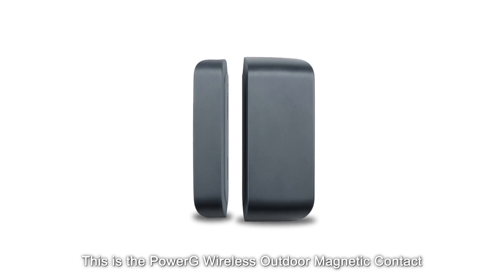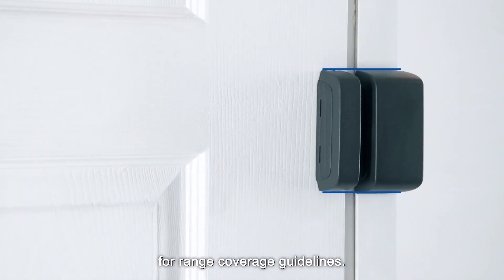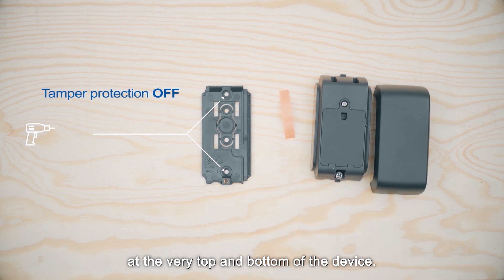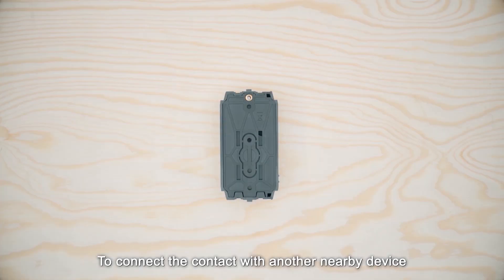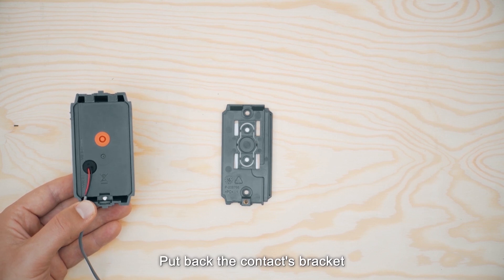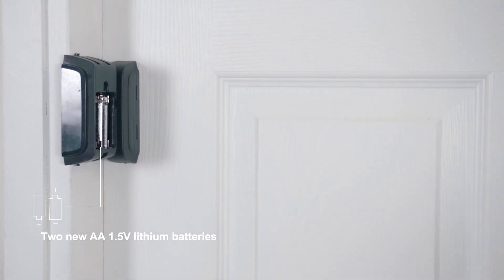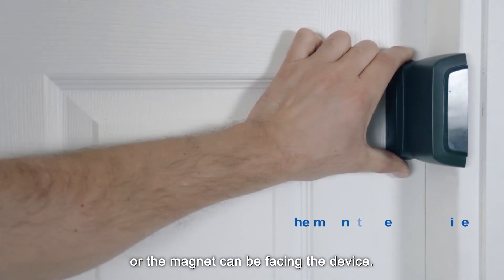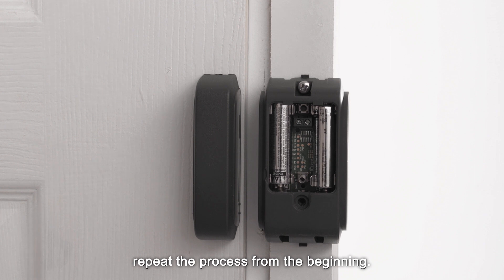Introduction & Installation Instructions for PowerG Wireless Outdoor Magnetic Contact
A full set of installation instructions for the PowerG Wireless Outdoor Magnetic Contact, MC-312 PG2.